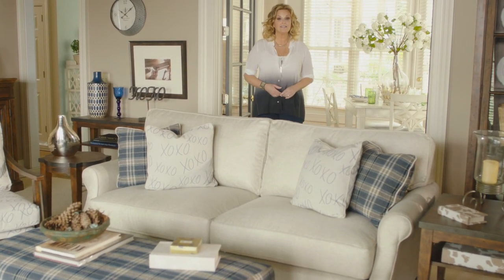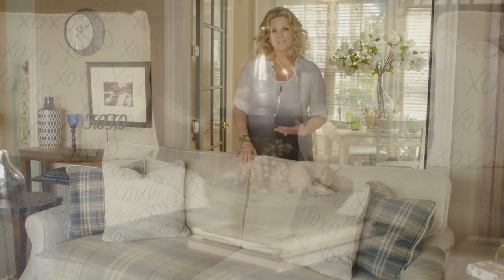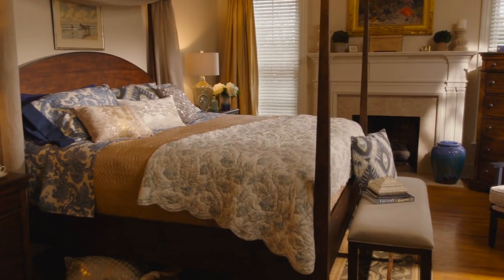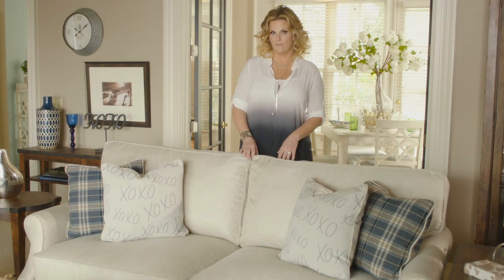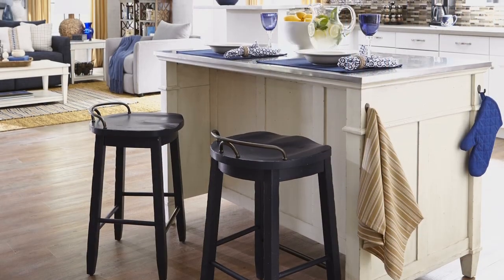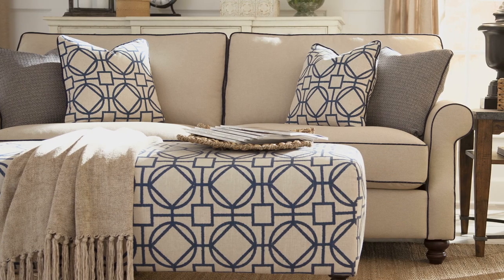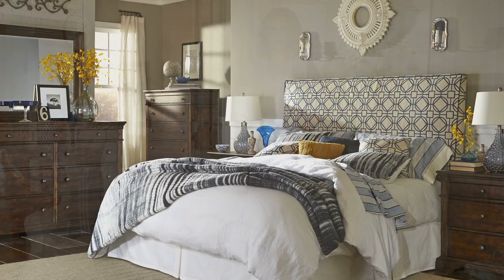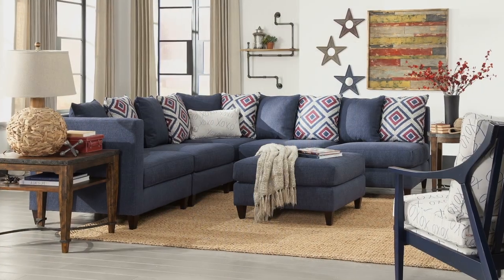Trisha Yearwood Furniture at Grand Home Furnishings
The casual and relaxed look of Trisha Yearwood's new furniture collection is now available at Grand Home Furnishings.